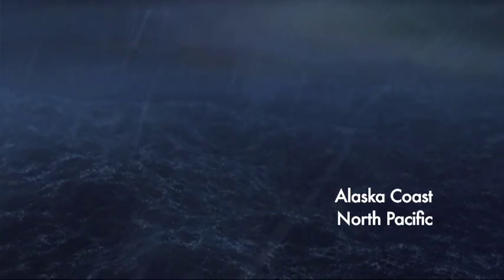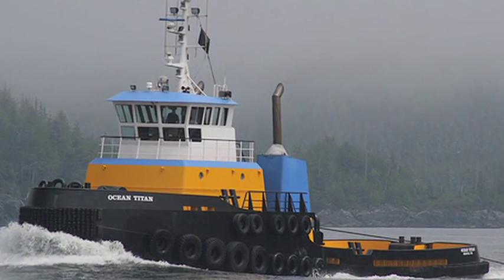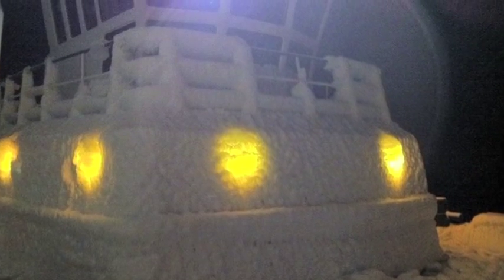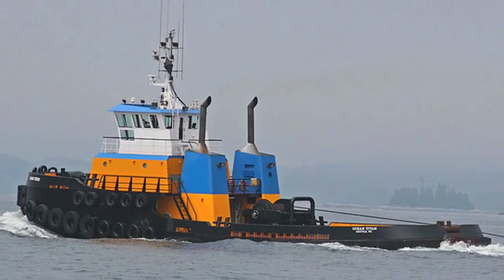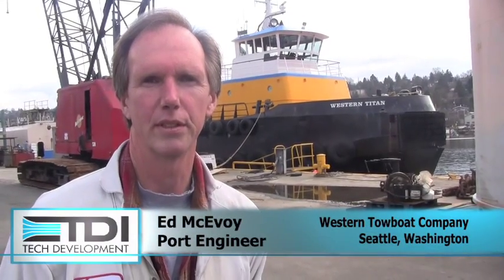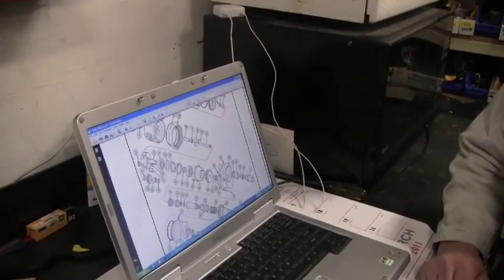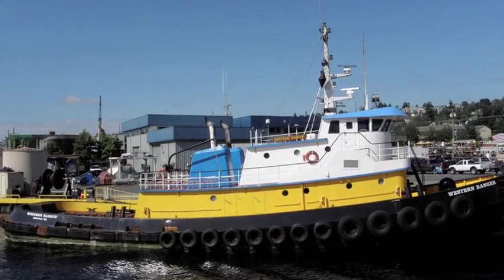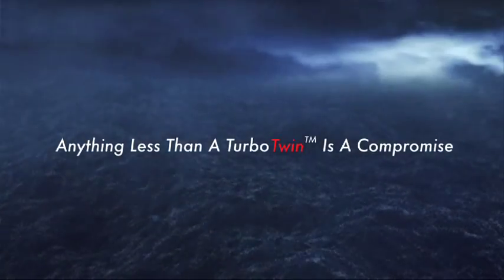How Does Maritime Freight Hauler to Alaska Avoid Downtime & Starting Issues?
This short 3 minute movie tells the interesting story of Western Tow Boat Company, a Seattle-based maritime freight hauler who serves Alaska's southeast coast.  It discusses the critical nature of deliveries and the need for proactive maintenance to assure schedules are met.   Company President Bob Shrewsbury discusses the need for reliable air start systems and his decision to equip his tow boat fleet with TDI TurboTwin Air Starters.